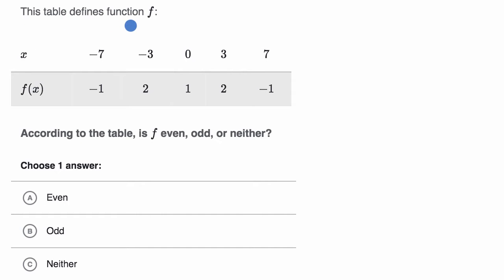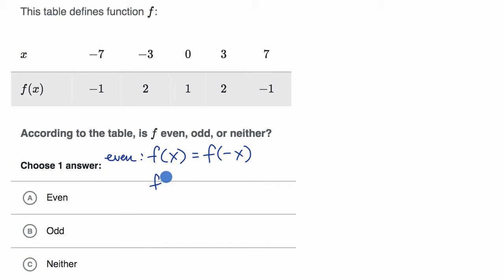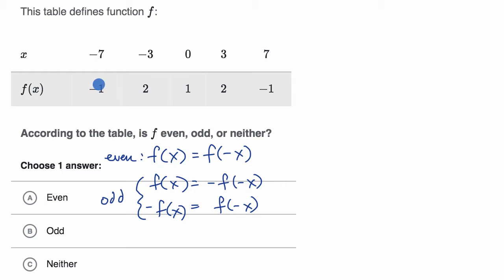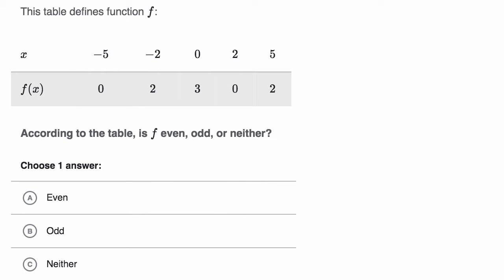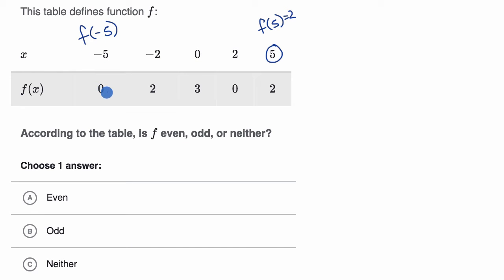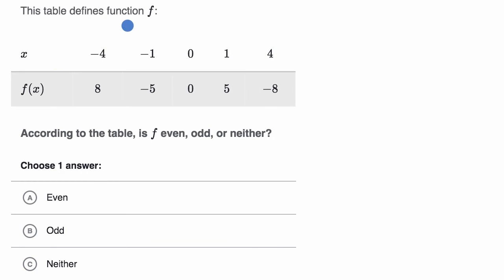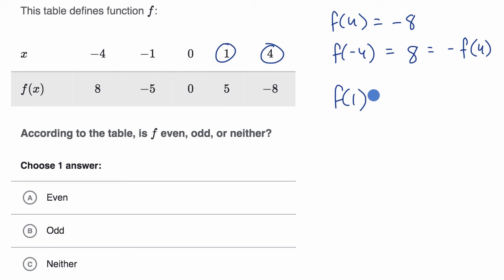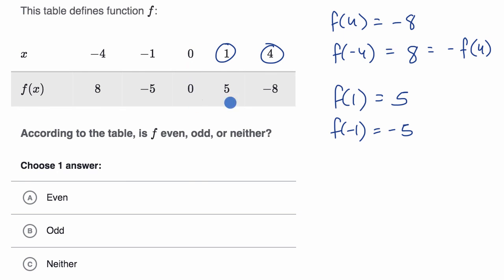Even and odd functions: Tables | Transformations of functions | Algebra 2 | Khan Academy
Even functions are symmetrical about the y-axis: f(x)=f(-x). Odd functions are symmetrical about the x- and y-axis: f(x)=-f(-x). Let's use these definitions to determine if a function given as a table is even, odd, or neither.